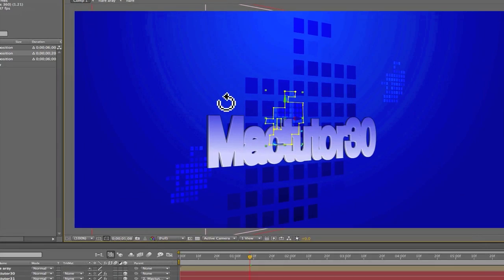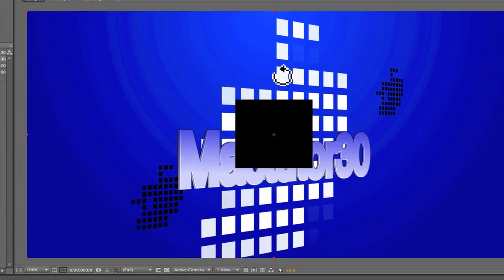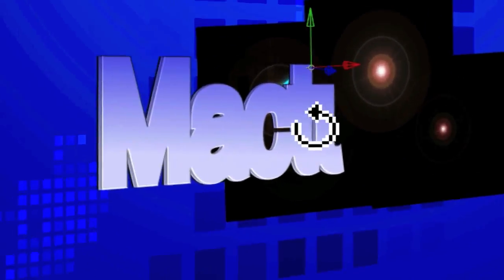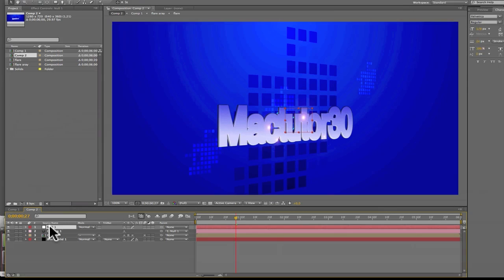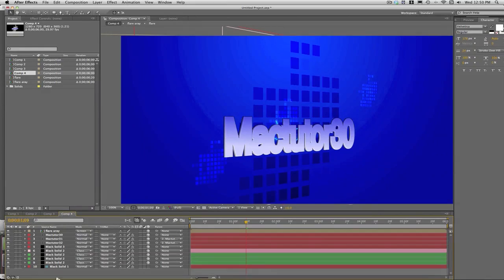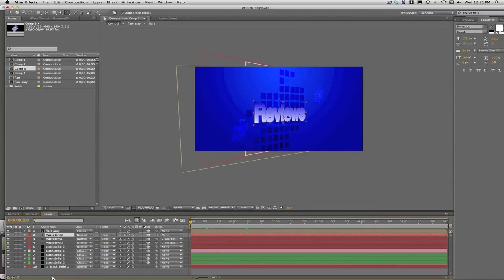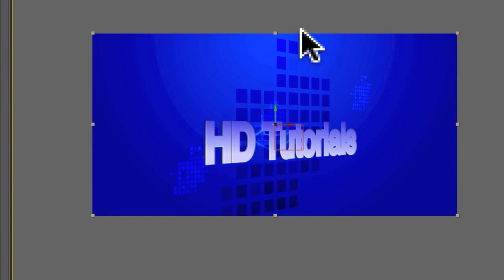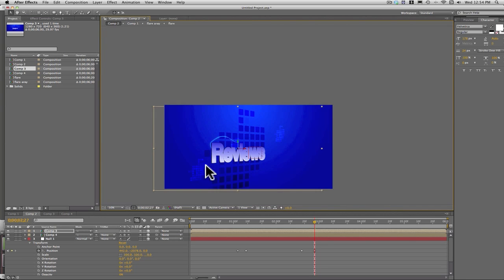Mactutor30: How to make an into in adobe after effect part 5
my fifth part in a set of tutorials telling you how to make a really awesome into in adobe after effect CS4